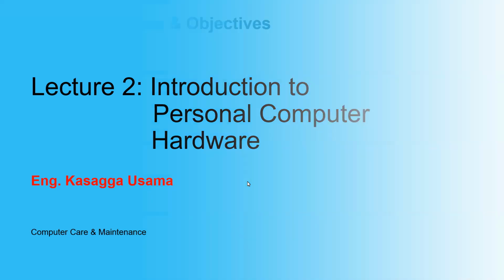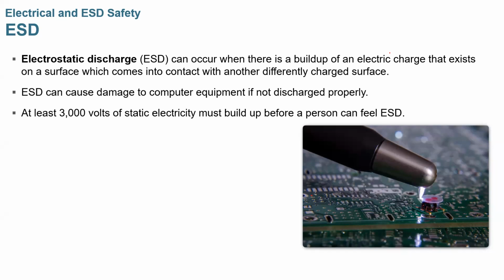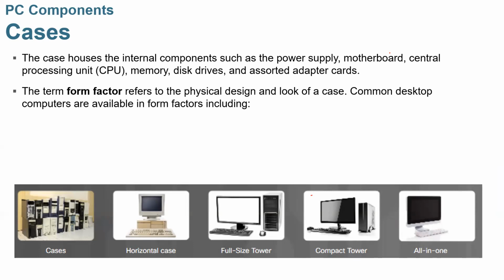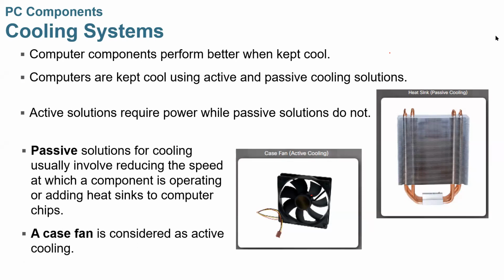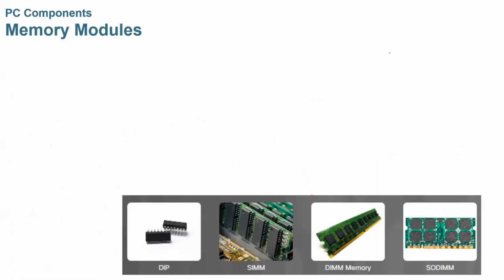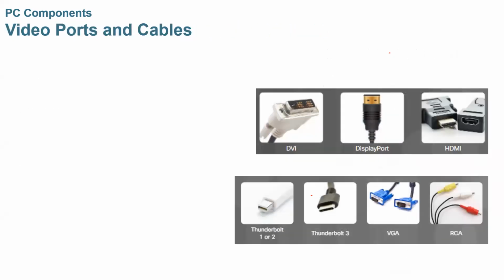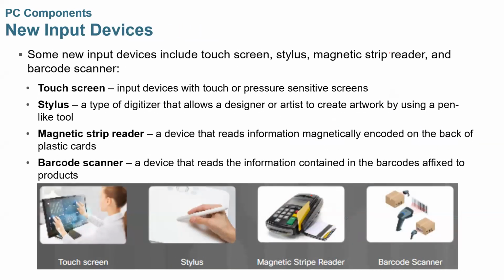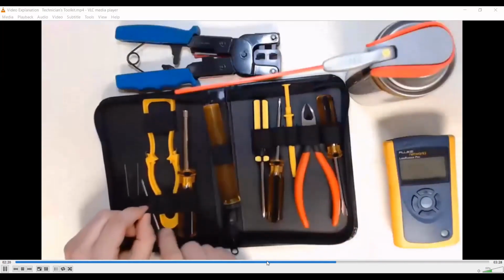Lecture 2: Introduction to Personal Computer Hardware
Computer Repair classes using IT Essentials -
Photoshop and Indesign tutorials By Eng. Kasagga Usama who love Graphics. Learn how to use Adobe Photoshop and enjoy digital imaging technology. Travel with me alway.